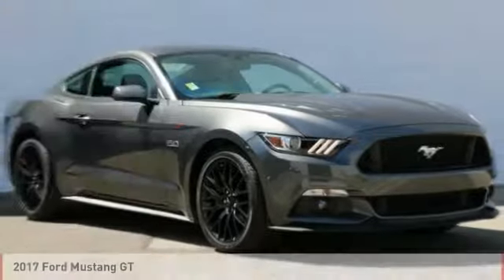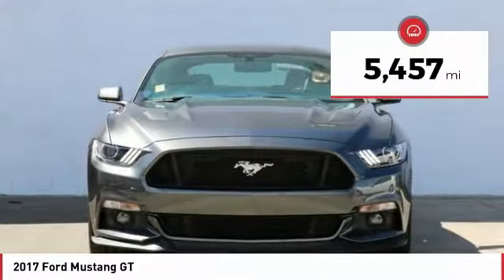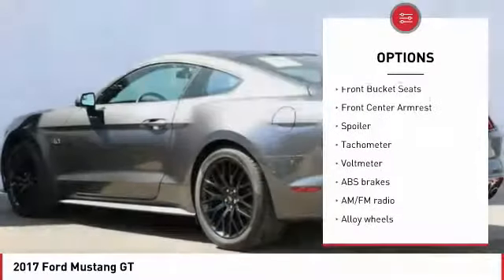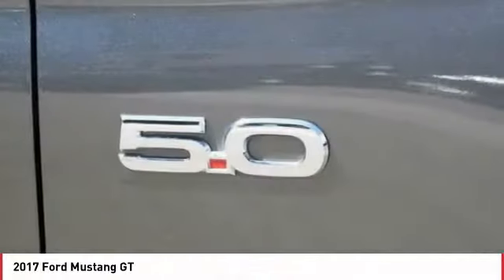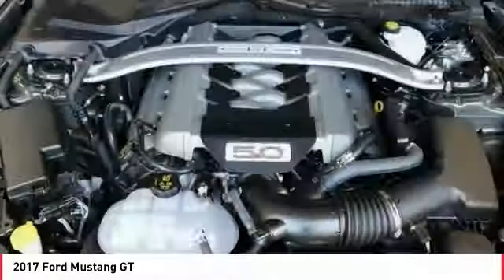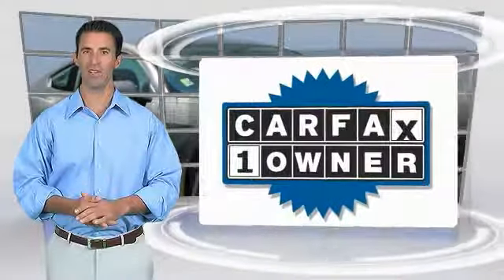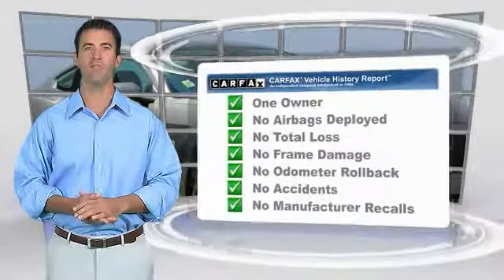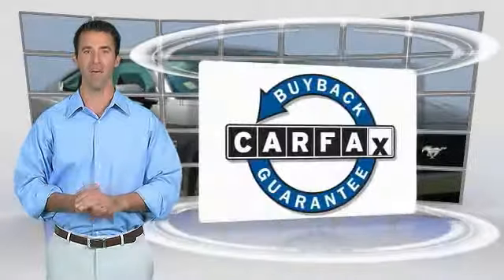2017 Ford Mustang San Luis Obispo CA P1921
Coast Nissan
12150 Los Osos Valley Rd